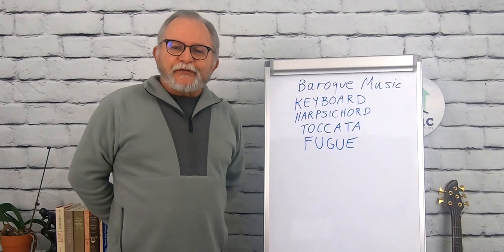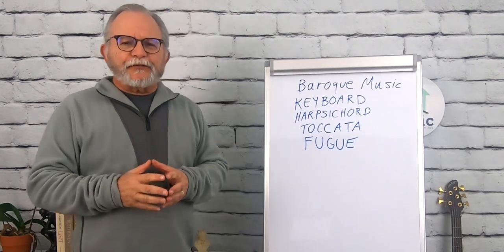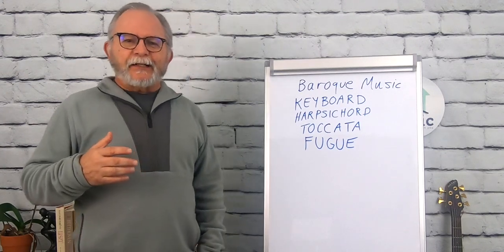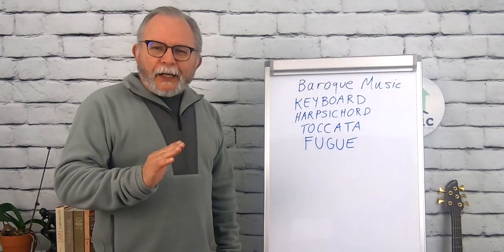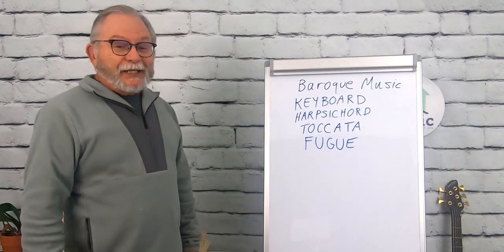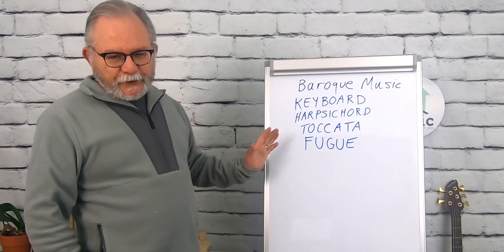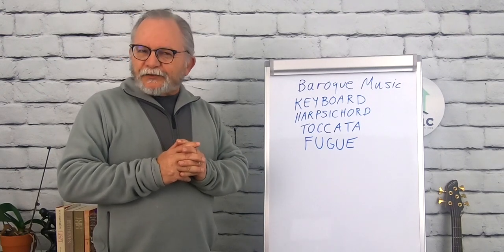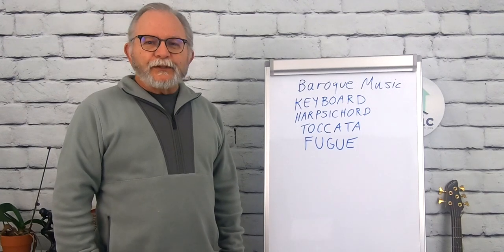The Baroque Period Part 4 - Toccatas and Fugues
During the Baroque period, keyboard instruments were often vehicles for virtuosic display.
The toccata ("toccata"=touched, as in the keys) was a one-movement showcase of intricate melodic patterns and fast fingering. The name most closely associated with the toccata is that of Girolamo Frescobaldi (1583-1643).

The fugue combined the virtuosity of the toccata with a more consistent, structured approach. This approached consisted of the repetition of the same melody (the "subject") in a number of polyphonic "voices," which voices then continued, re-introducing the subject at fairly regular intervals. Bach is most famously associated with the fugue.